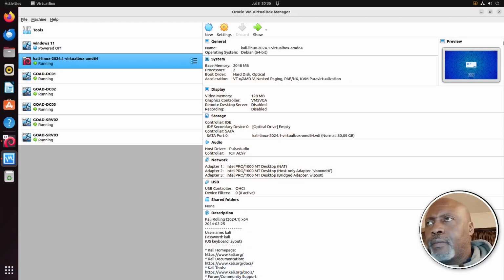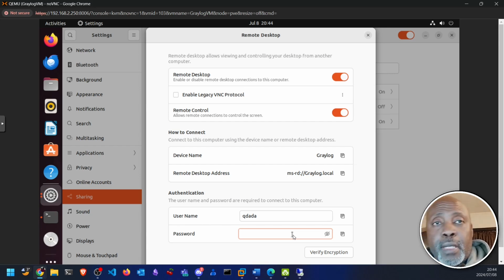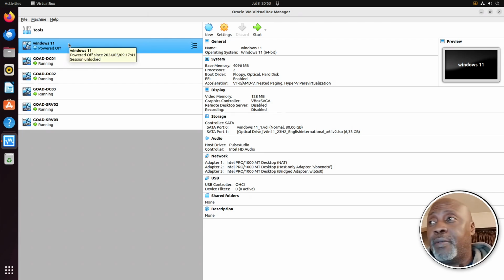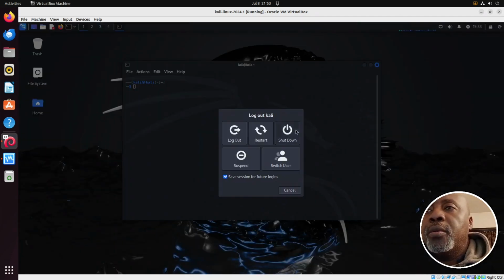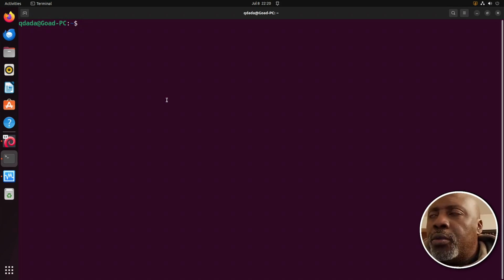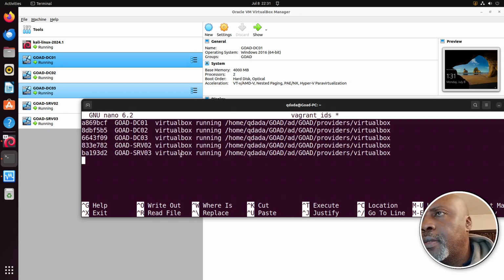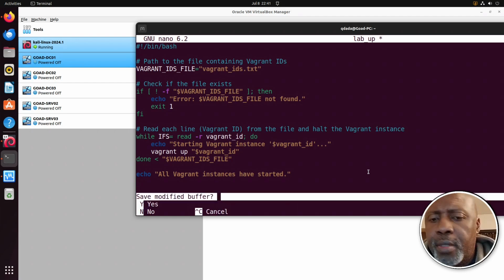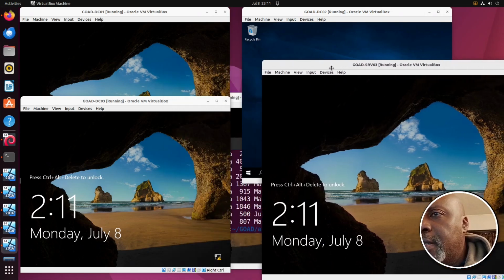Game of Active Directory First Things First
On this video I show beginners who have just installed the Game of Active Directory lab how to
- Enable Desktop Sharing on the host box
- Make Kali Linux part of the lab
- Match the Kali box’s interfaces to enable the Kali box to participate on the lab subnet
- Make a bridged connection to the homeland to enable connections to the Kali box from Windows.
- Enable the ssh service inside the Kali box to enable direct ssh sessions into the Kali box from Windows.
- Write a small bash script to restore `vagrant up` and `vagrant halt` commands that no longer worked as before
- Share a .yml configuration that did not ship with the lab to synchronise the clocks to South Africa Standard Time.